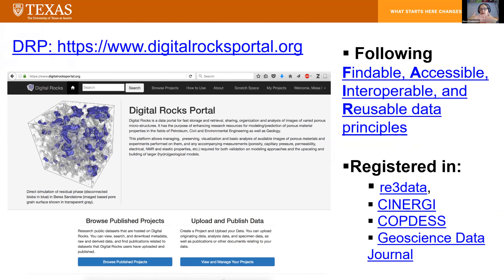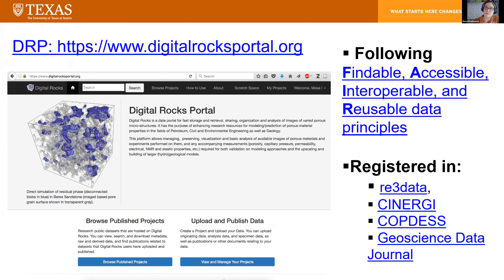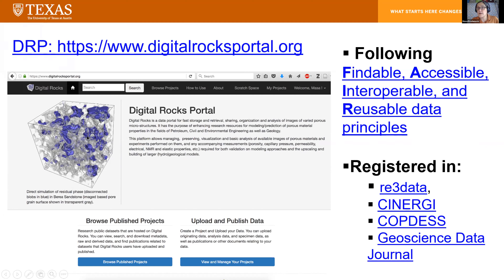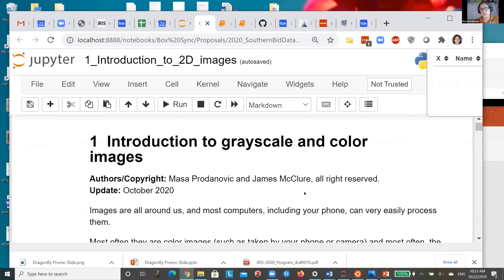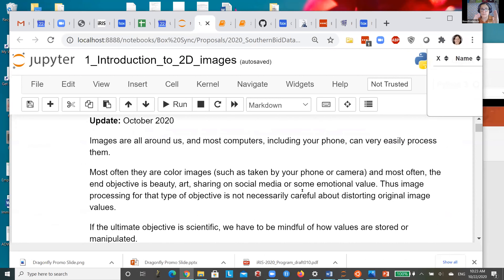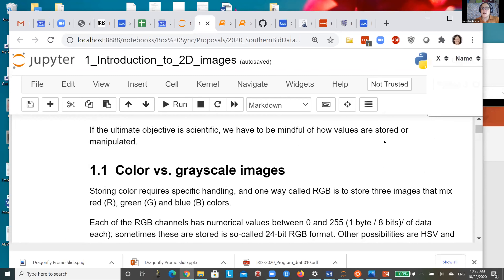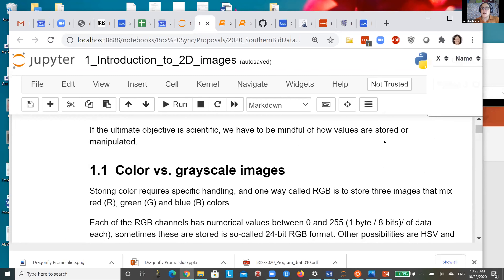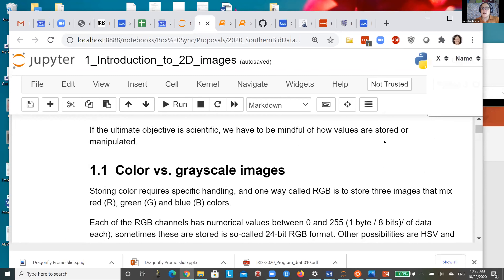MiniCourse Visualization Part1 Welcome and Introduction to 2D images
This video is part of the mini course taught on Oct 22, 2020, taught by Masa Prodanovic and James McClure

We invite you to contribute to the porous media visualization and Digital Rocks Portal  data reuse challenge by Dec 1 with great prizes in three categories (all can participate in the challenge, however, we cannot pay them outside the US due to tax laws), see above webpage.

We are grateful to our sponsors who made the event possible: South Big Data Innovation Hub (main sponsor), Object Research Systems (“Enchanted Rock” premium sponsor), Kitware (“Town Mountain Granite” sponsor), and Dassault Systèmes (“Austin Chalk” sponsor).